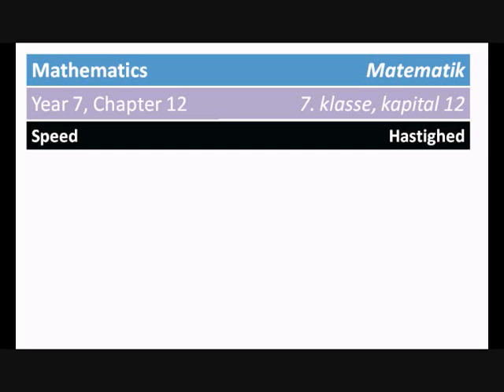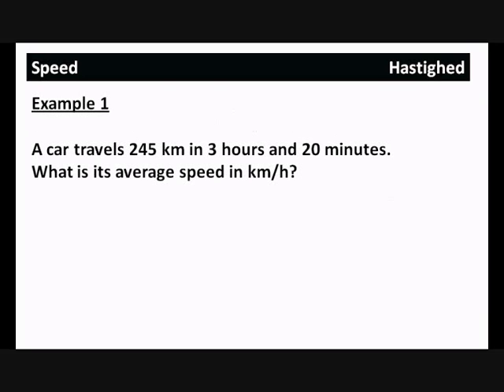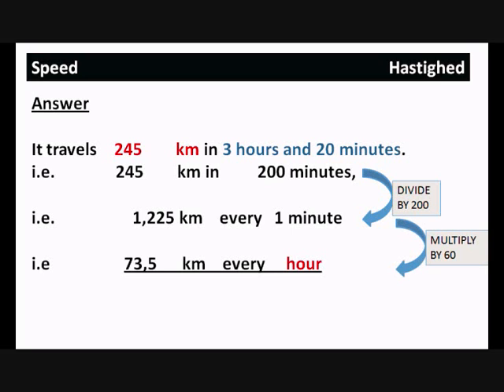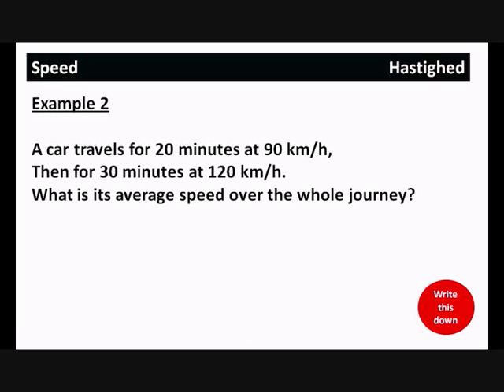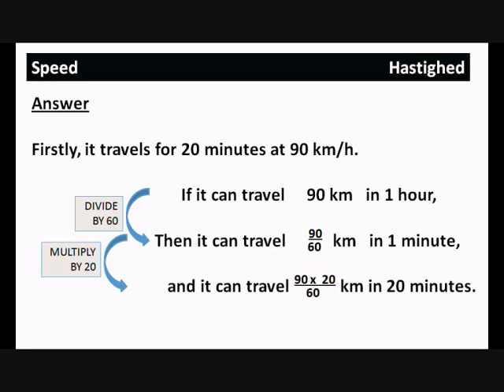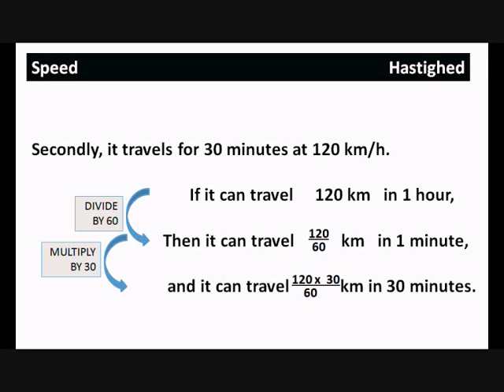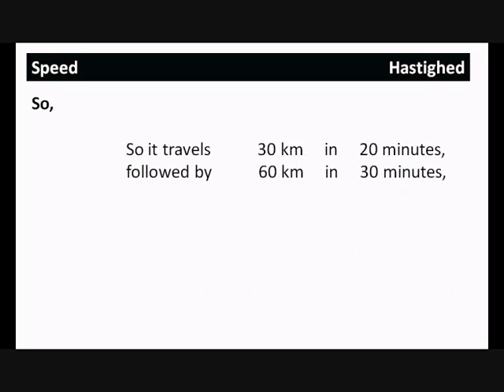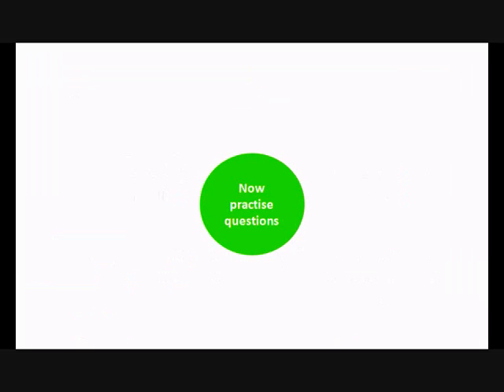7 klasse Lesson 12.wmv